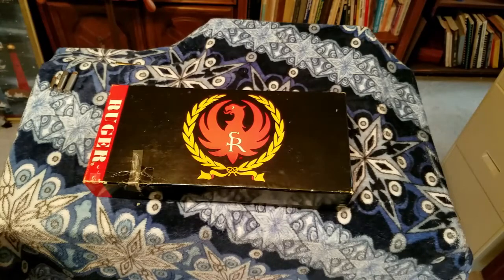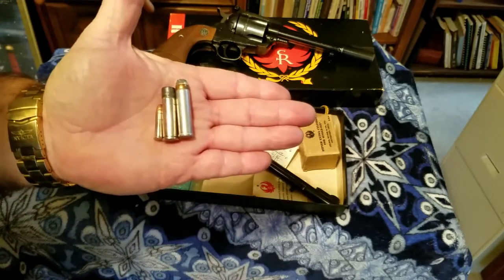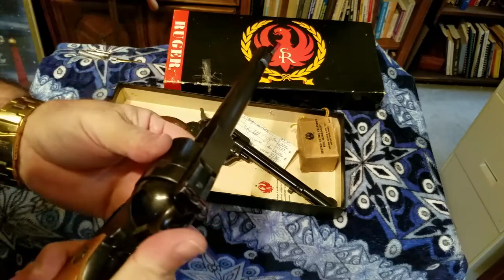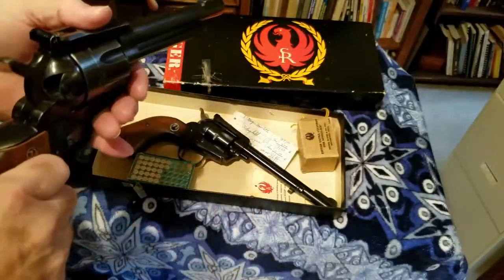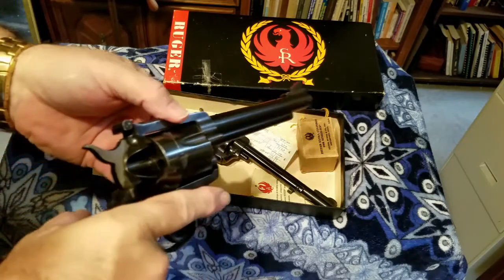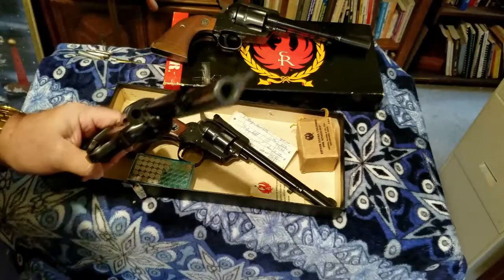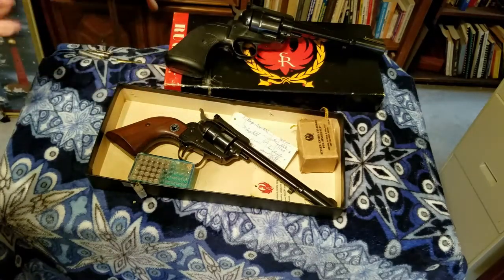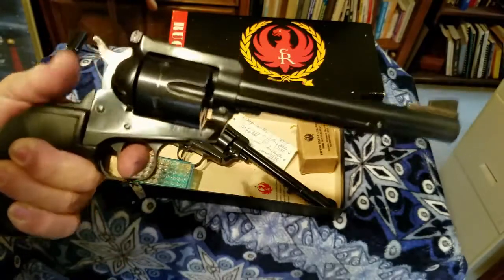Ruger Single Six Revolver, 357 magnum. Gary J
Ruger Single Six Black Hawk, 357 magnum revolver. These were made in 1955 to the present day. In 1973 the New Ruger Black Hawk had the safety system known as the transfer bar added to it. It would protect the live round at the top of the cylinder from being accidentally discharged, if the revolver was dropped on it's hammer spur. The 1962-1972 Black Hawks had the 3 screw version. The 357 mag. will shoot a .38 short colt, .38 spl,, .38 spl. +P,  Long colt. You can not use the .38 S&W ctg.